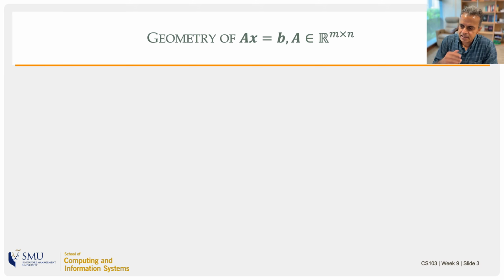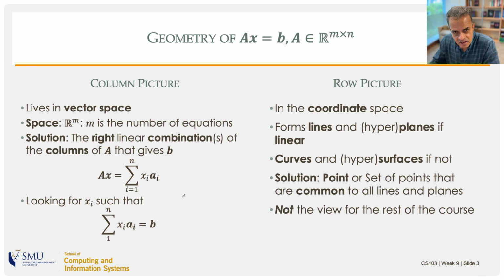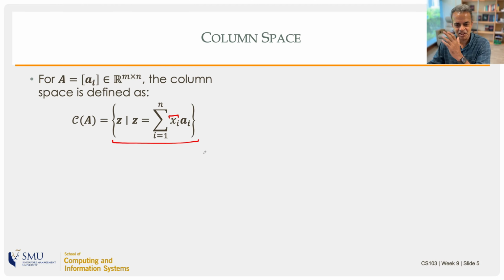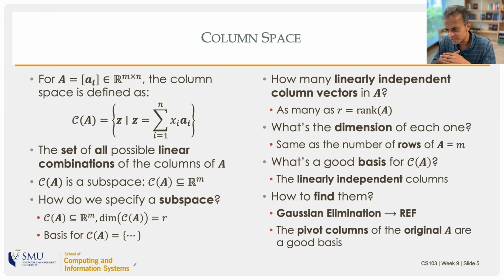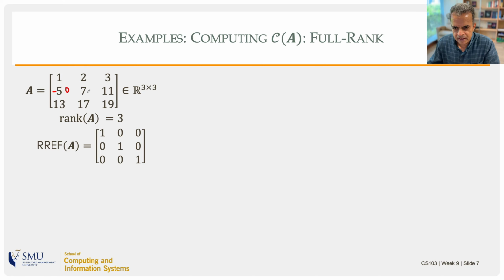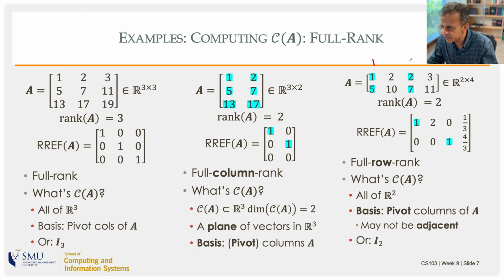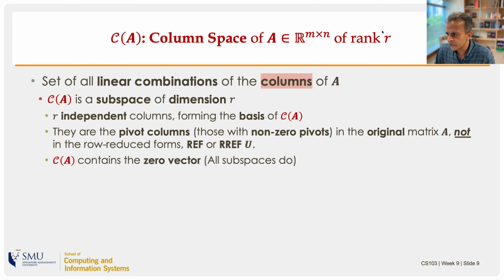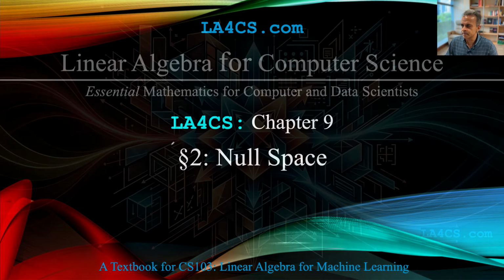Column Space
*Chapter 9, Video 1: The Column Space and Reachable States*
We introduce the four fundamental spaces by tackling the most intuitive one first: the Column Space. By viewing matrix multiplication as a linear combination of columns, we can define the column space as the span of all possible outputs. If a target vector does not fall in this space, our system of equations has no solution.

* Defining the Column Space and finding its dimension (rank).
* The recipe for computing the basis of a Column Space.
* Why elementary row operations change the column space, but column operations do not.

contains the *CS Connection:* How dimensionality reduction algorithms (like PCA) find subspaces, and how 3D graphics engines project 2D "shadows" into reachable column spaces.